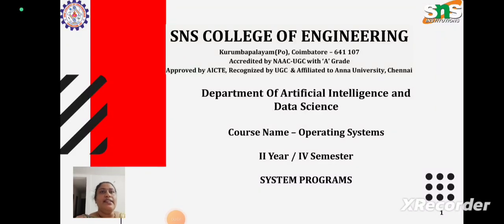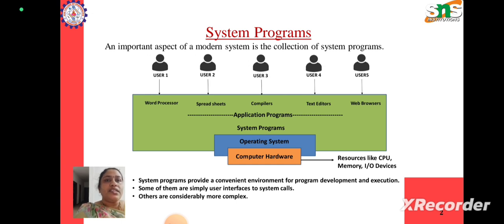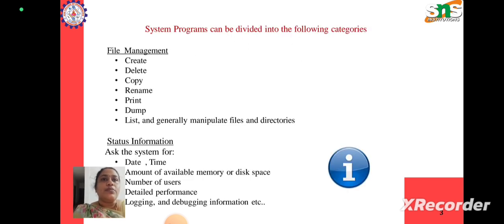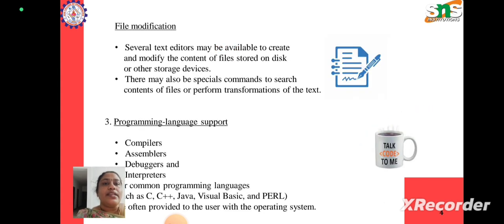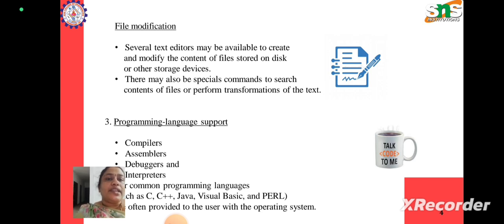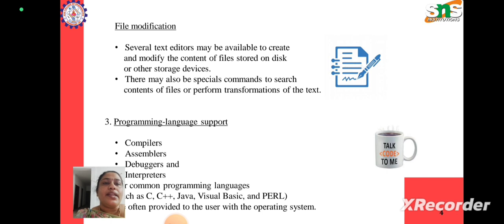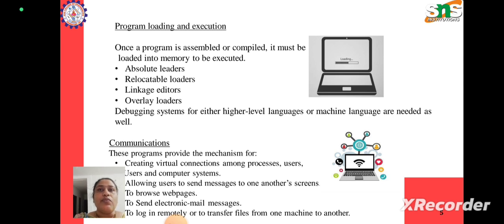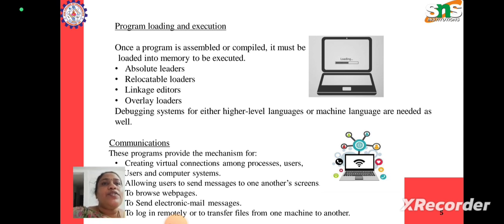System Programs / Operating Systems / Priyadharshini